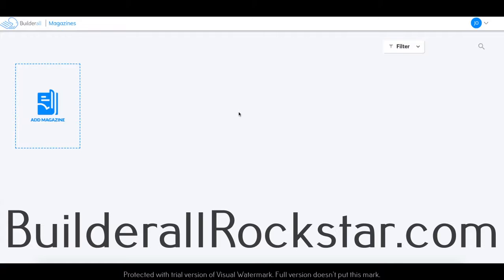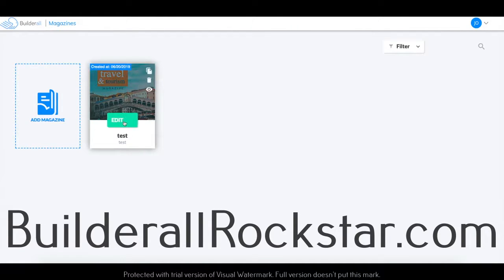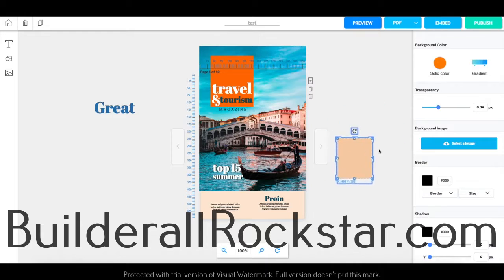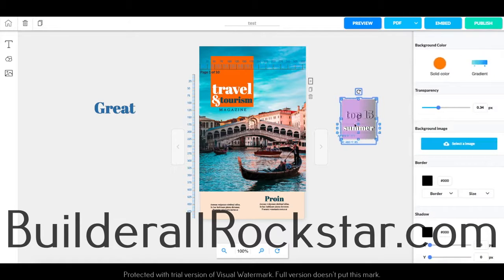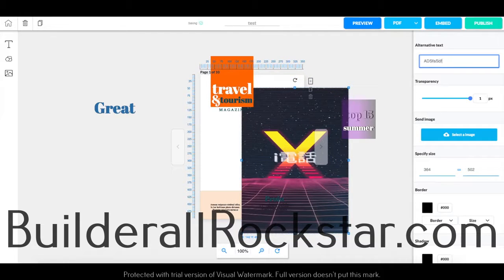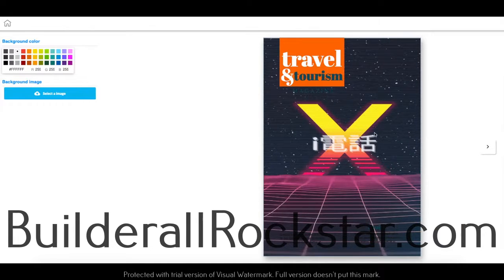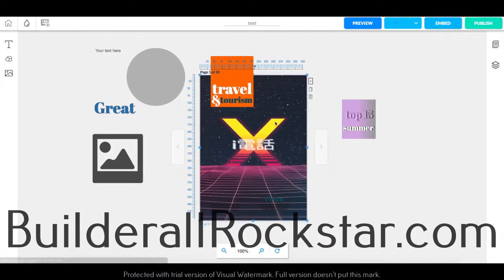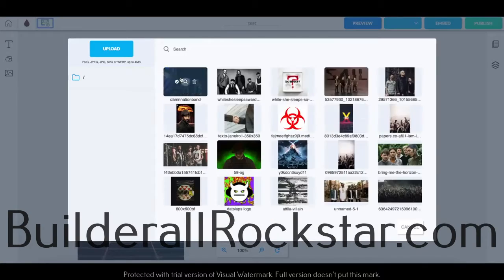Builderall Rockstar - Magazine Builder - General Overview